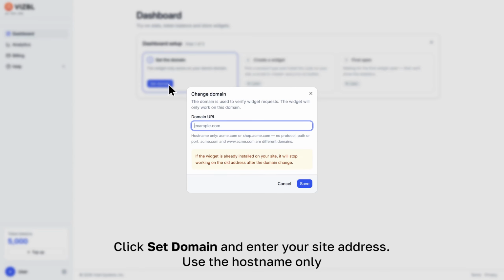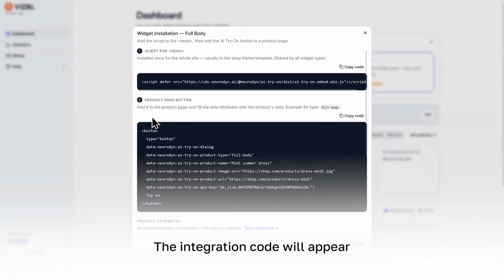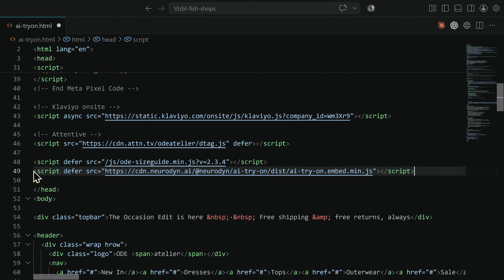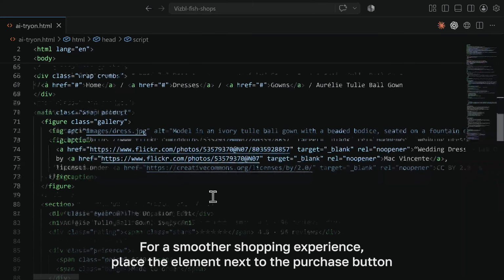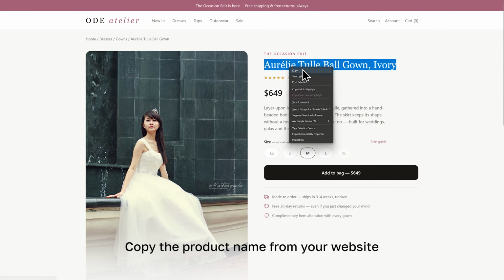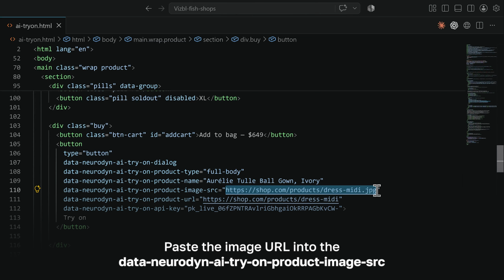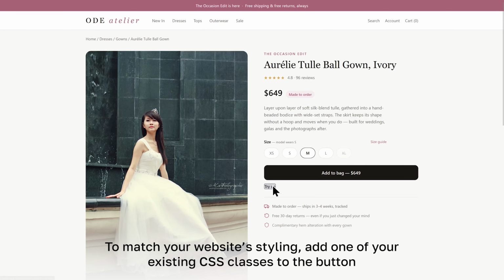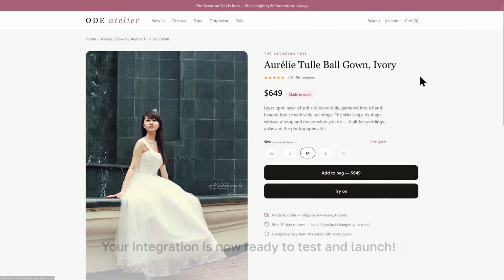How to Add AI Virtual Try-On to Your Online Store | Vizbl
Learn how to add AI Virtual Try-On to your online store with Vizbl.

Vizbl AI Try-On lets shoppers see products on themselves before they buy. Customers upload a photo or selfie, select a product, and Vizbl uses AI to create a realistic visualization with accurate scale, placement, lighting, skin tone, and perspective.

In this step-by-step tutorial, you'll learn how to set up AI Try-On in Vizbl, add products, configure the experience, and integrate virtual try-on directly into your online store.

With Vizbl AI Try-On, customers can:

• Upload a photo or selfie and virtually try products on themselves
• See products with realistic scale, fit, placement, lighting, and perspective
• Compare different products, styles, colors, materials, and variants
• Try multiple options without switching between product pages
• Make more confident purchasing decisions before checkout

Vizbl AI Try-On is designed for products where personal appearance, fit, proportion, and style influence the buying decision — including jewelry, rings, earrings, bracelets, watches, eyewear, glasses, hats, accessories, clothing, fashion products, and other wearable categories.

Instead of asking shoppers to imagine how a product will look from static catalog images, Vizbl turns the product page into a personalized shopping experience.

By helping customers see products on themselves before purchasing, AI Virtual Try-On can reduce uncertainty, increase buyer confidence, improve engagement, and help turn more product-page visitors into customers.

Vizbl integrates virtual try-on into real eCommerce shopping flows without requiring brands to build their own AI, computer vision, rendering, or visualization infrastructure.